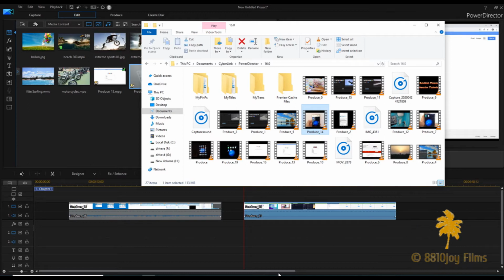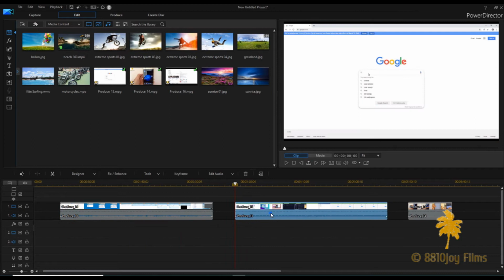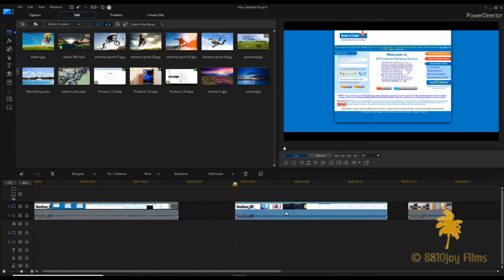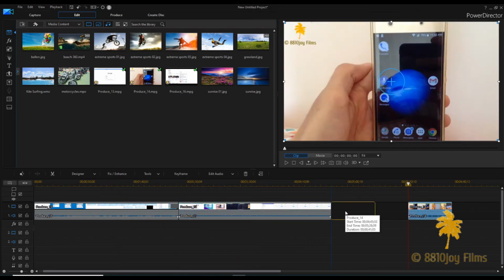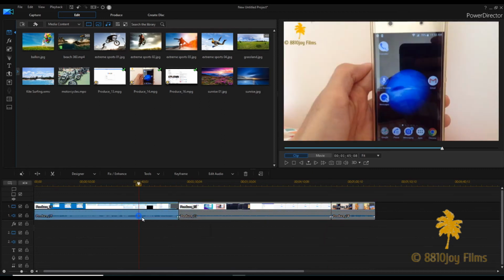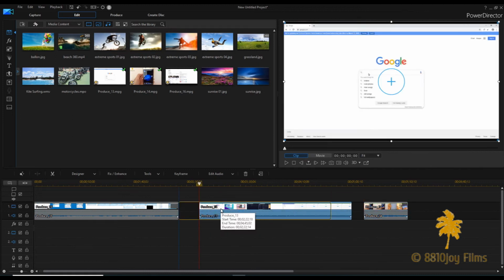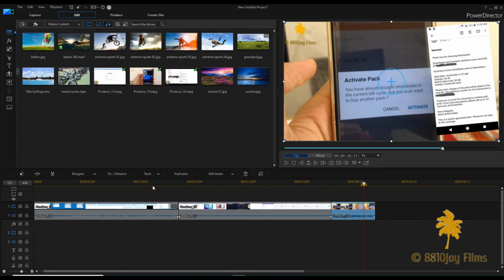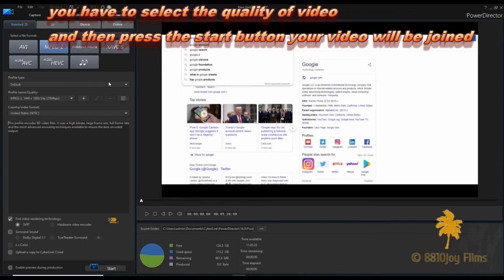How to Join/Merge Videos in Cyberlink Powerdirector| COMBINE VDEOS | JOIN TWO OR MORE VIDEOS